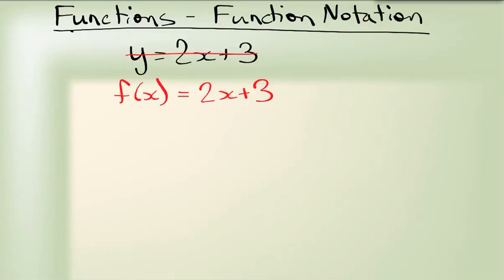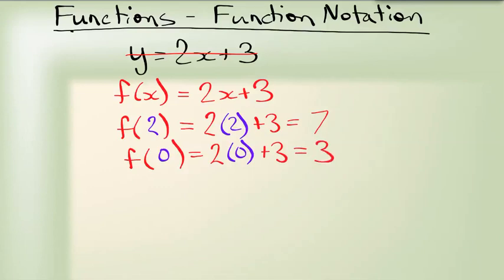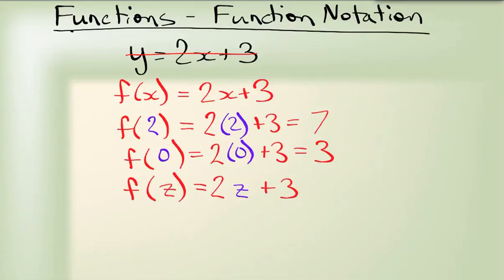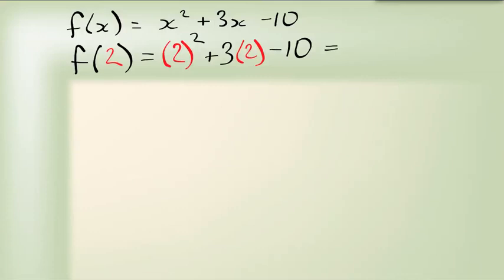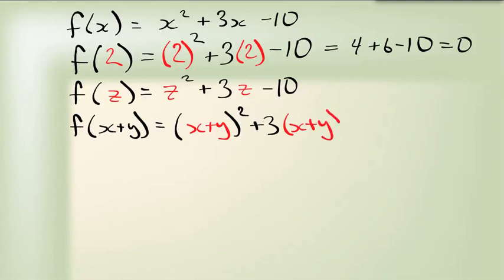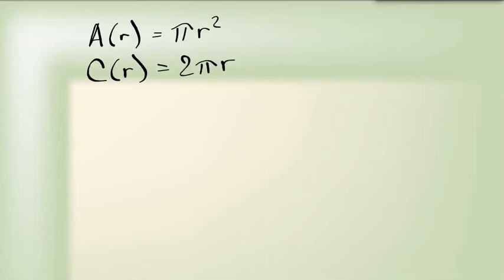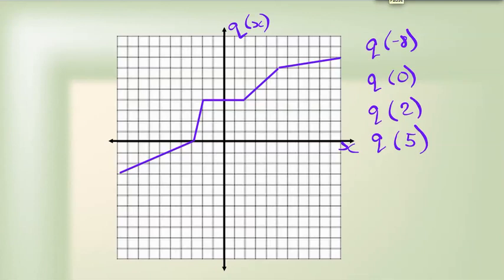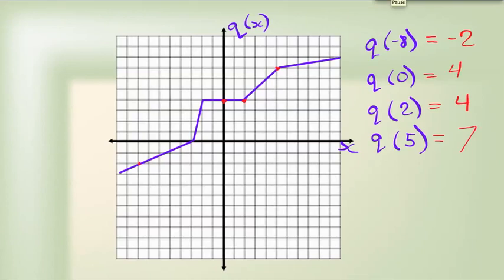Functions - Function Notation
A basic description of how function notation works.

Calculus 30 B1.